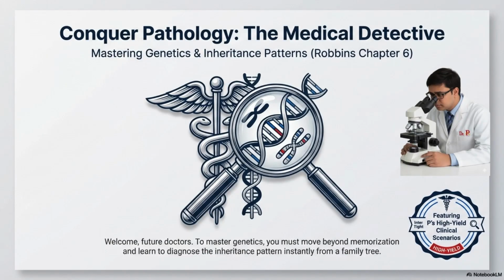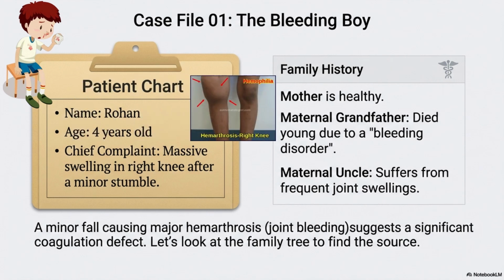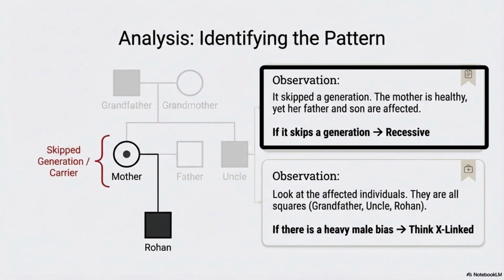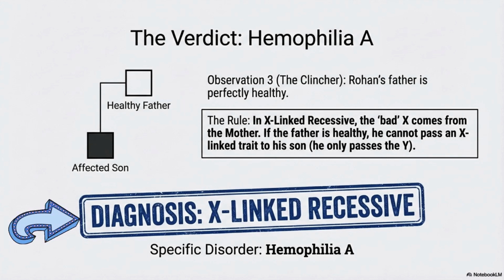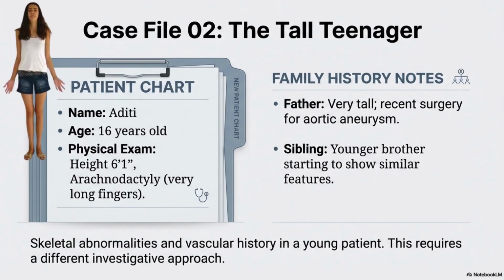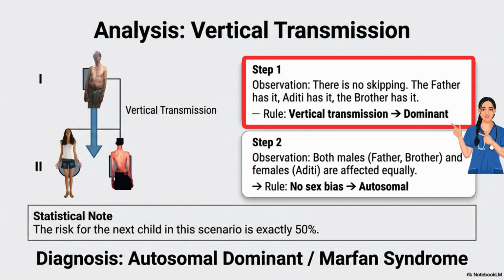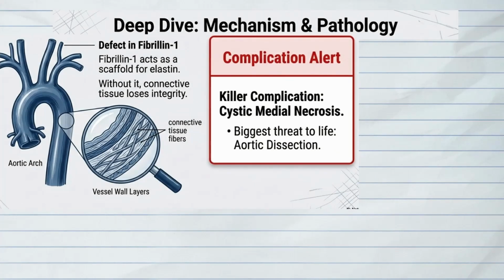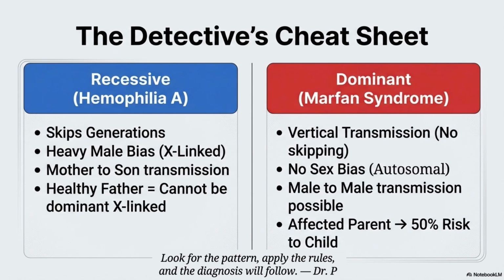GENETICS-6 CASE STUDY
Do you freeze up when you see a pedigree chart in an exam? 🥶

Most students do. They guess, and they lose marks. Today, that ends. In this video, Dr. P gives you the exact blueprint to solve any pedigree analysis question with 100% confidence.

The exact 5 questions to ask every pedigree chart.

How to instantly differentiate AD, AR, XLR, XLD, and Mitochondrial patterns.

The difference between structural protein defects vs. enzyme defects.

High-yield mnemonics for remembering key diseases for NEET PG.

Don't just watch—grab a pen and practice along with us!

Join the Conquer Pathology community and turn your weakest topic into your strongest.